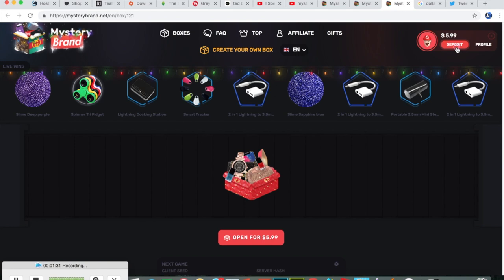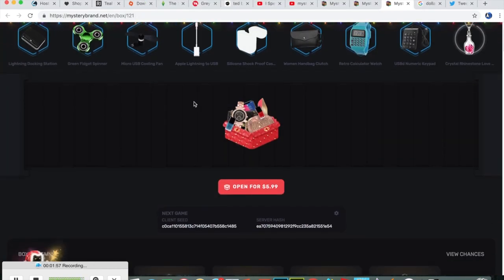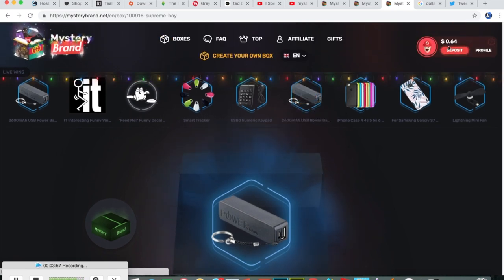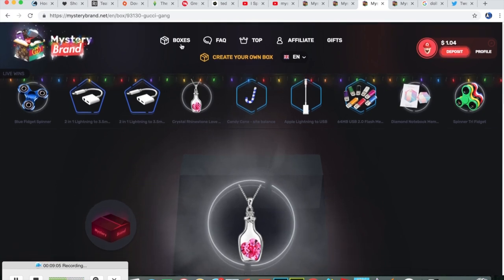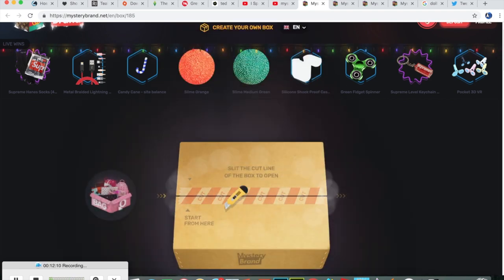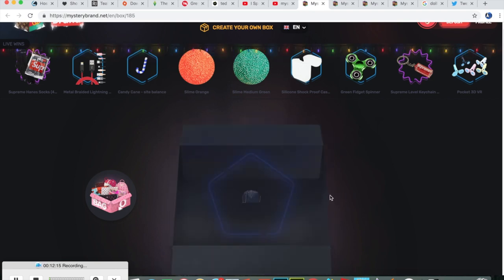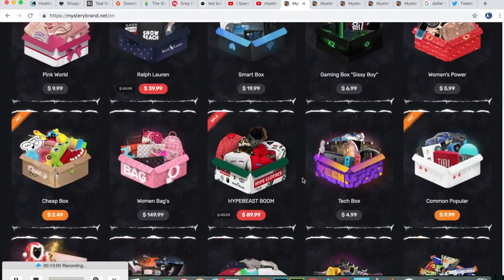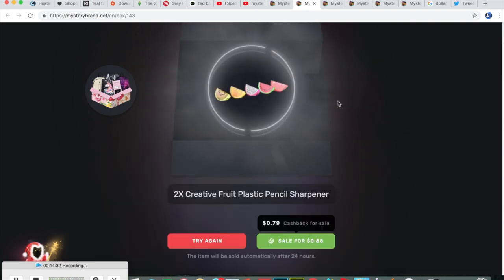MYSTERY BRAND - OPENING WOMENS BOX (GUCCI, BALMAIN) | UK EDITION $2k